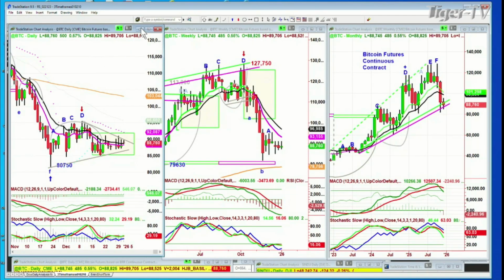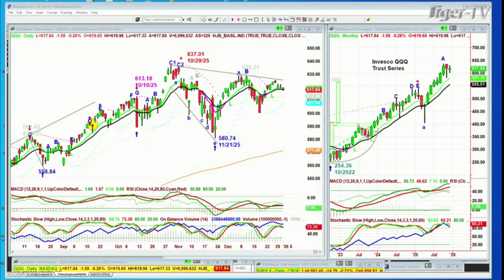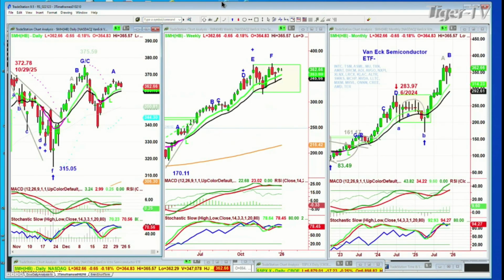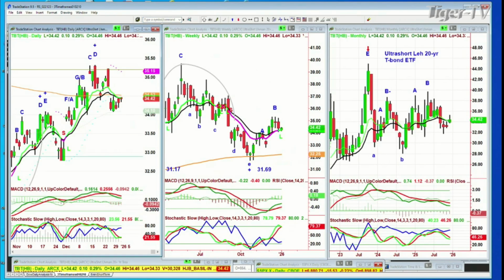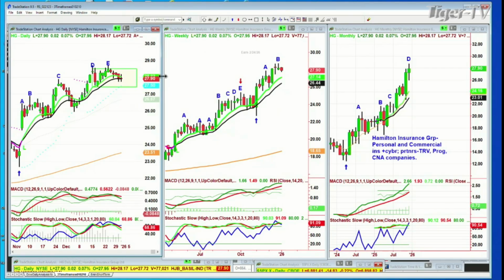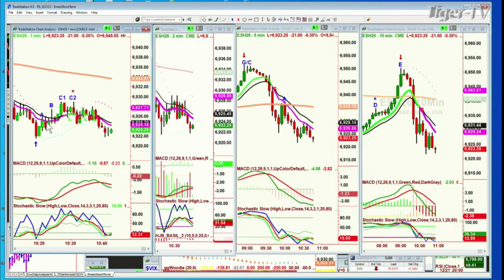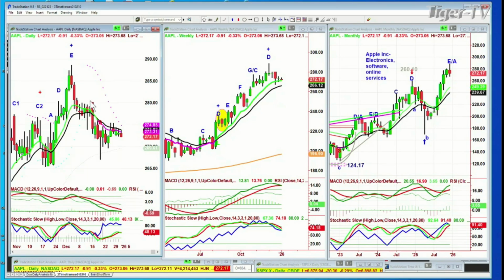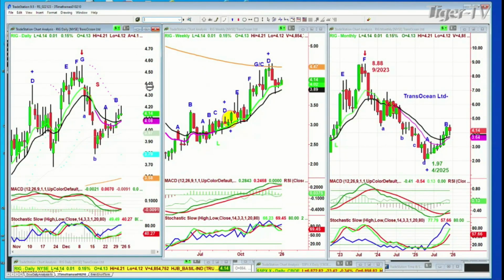December 31st, Tiger Technicians Hour on TFNN - 2025